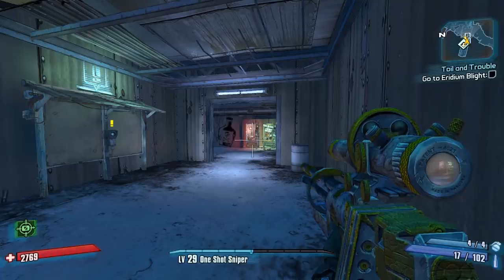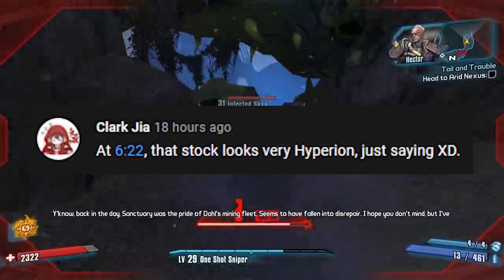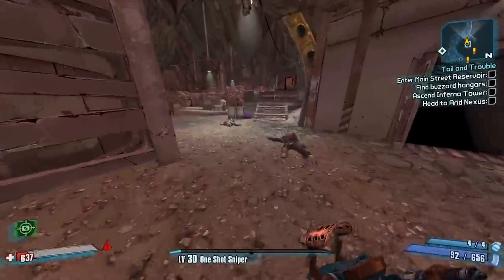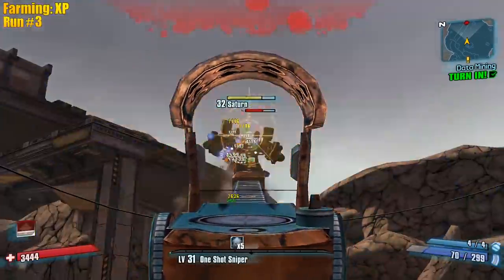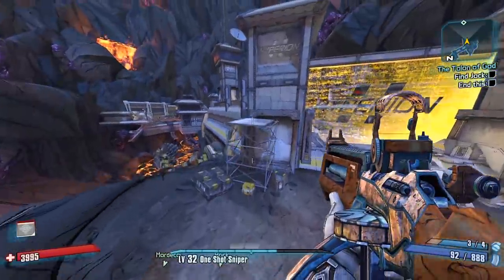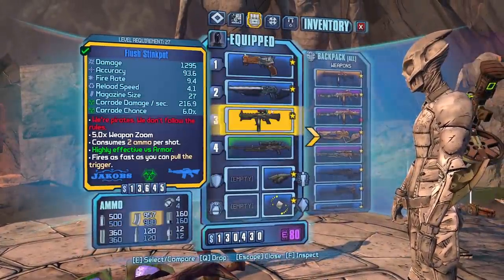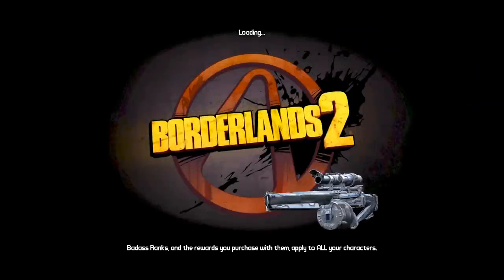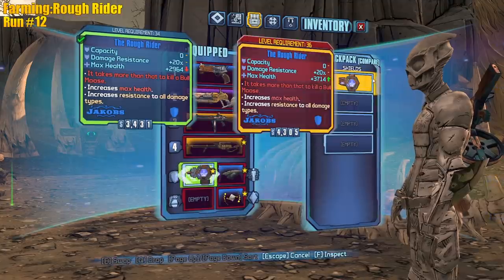Borderlands 2 | Jakobs Allegiance Zero Funny Moments And Drops | Day #4